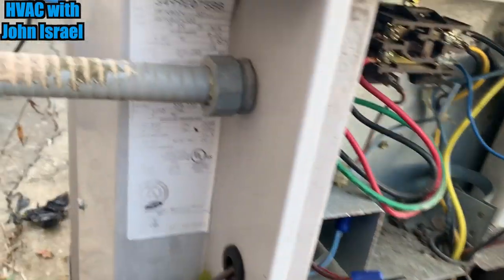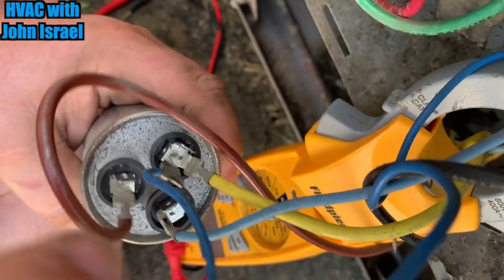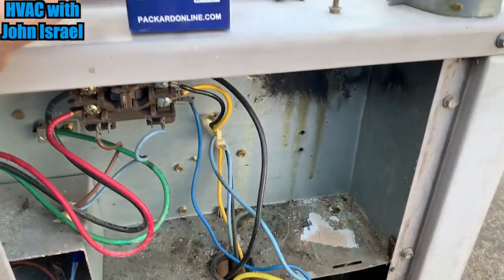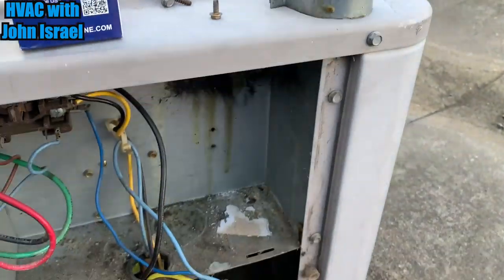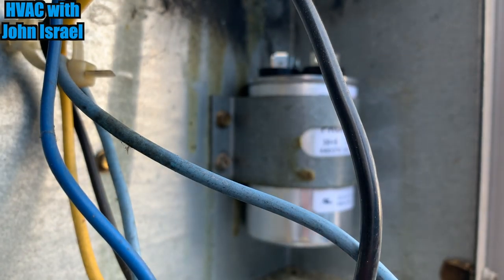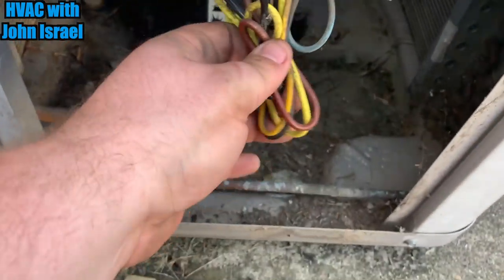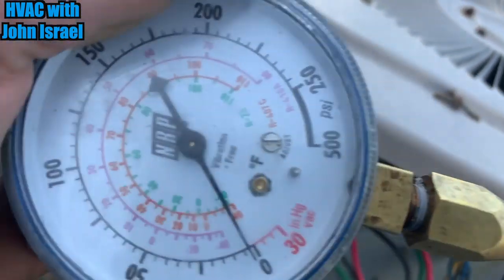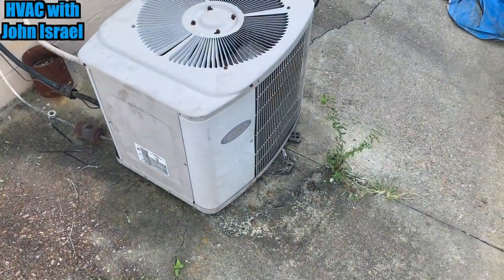No Cooling | Condenser Not Running